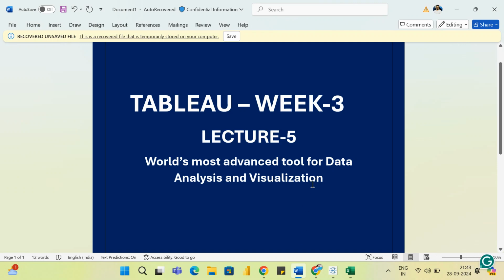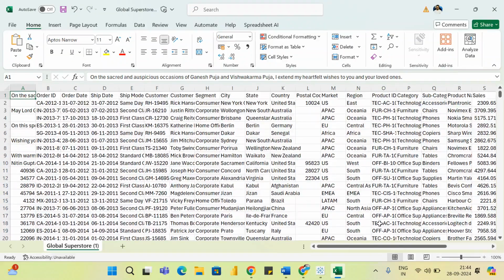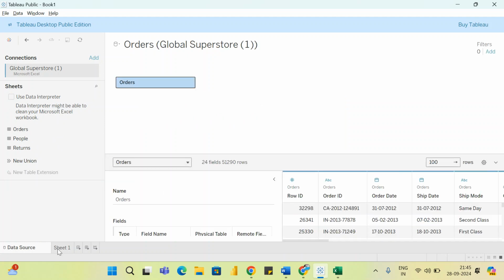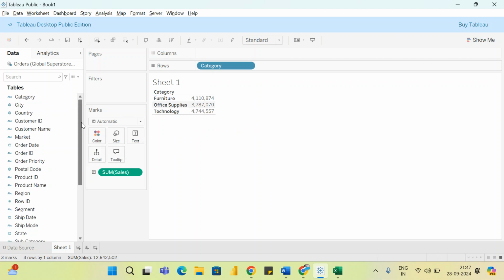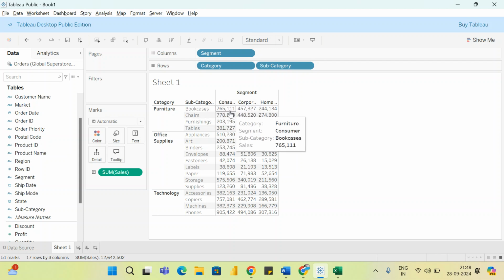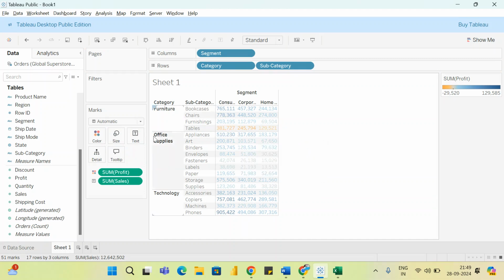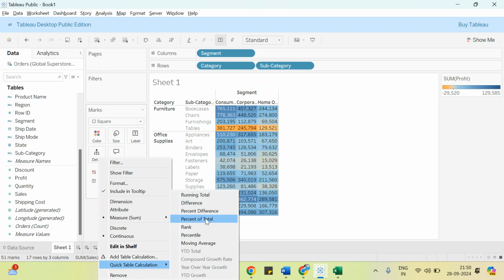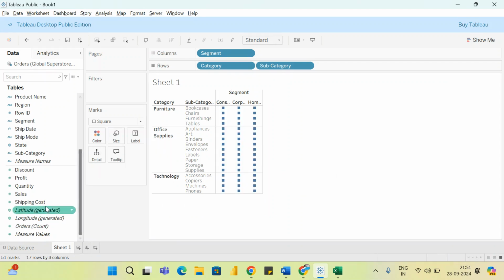Tableau Data Analyis: Week-3 Lecture 5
In this tutorial, I’ll guide you through the fundamentals of working with Text Tables, Pivot Views, and Cross Tab Views in Tableau. These are powerful features that help you display, analyze, and highlight data in various formats, making your insights more dynamic and easier to understand. Whether you're a beginner or looking to enhance your Tableau skills, this video will provide practical examples and tips to help you get the most out of these tools.